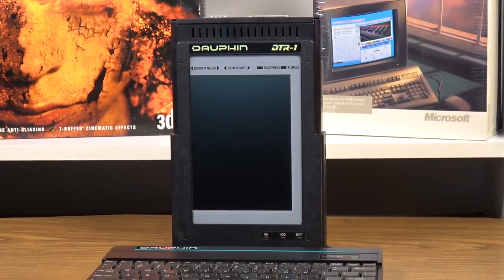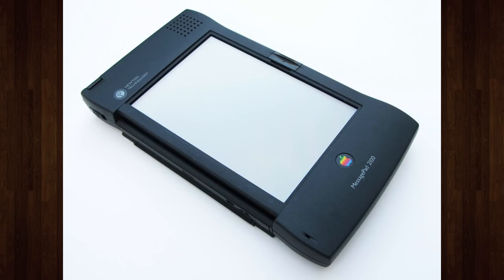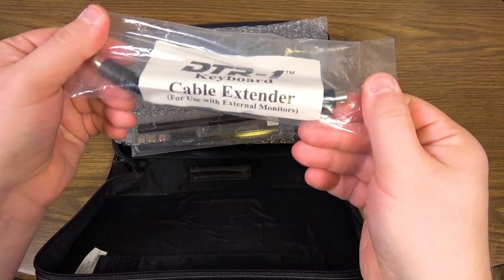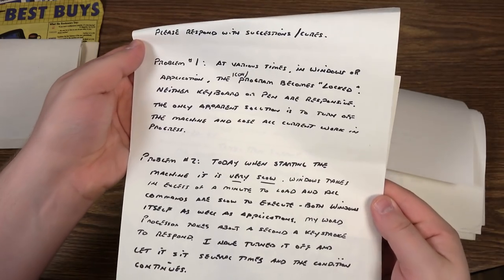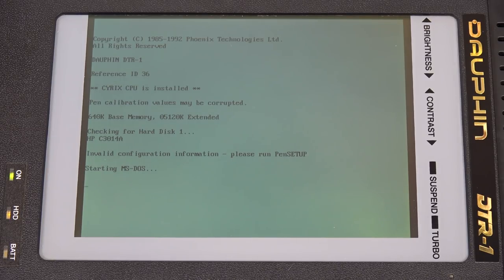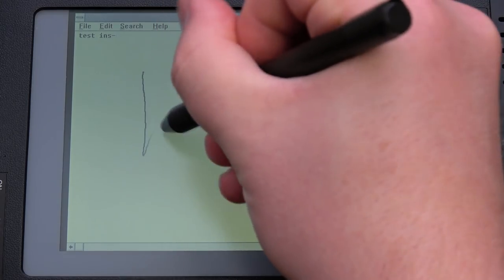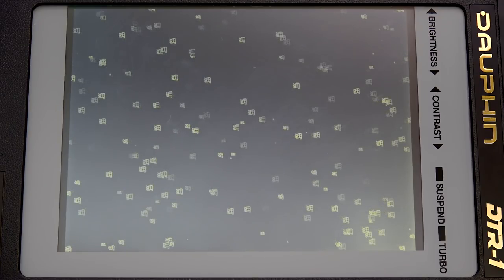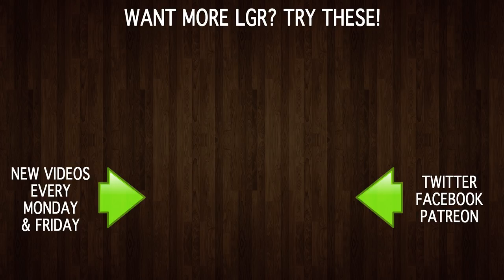Dauphin DTR-1: a 1993 Windows Touchscreen Tablet PC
The Dauphin Desktop Replacement 1 was a fully featured 486 DOS PC with a stylus-controlled touchscreen! Too bad it had a melting power supply, odd design quirks, and a starting price of $2,495 in 1993.

● Music used in order of appearance:
Whisky On The Rocks, Tomorrow I'll Be Gone